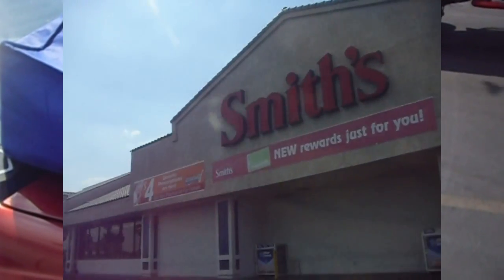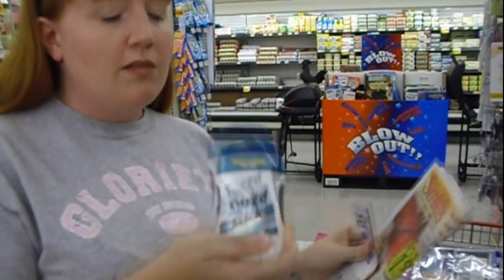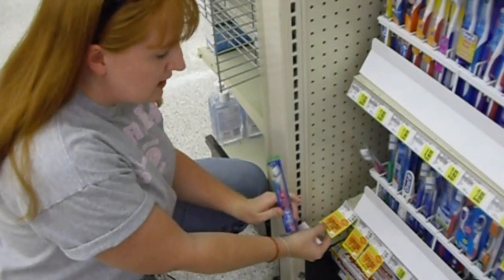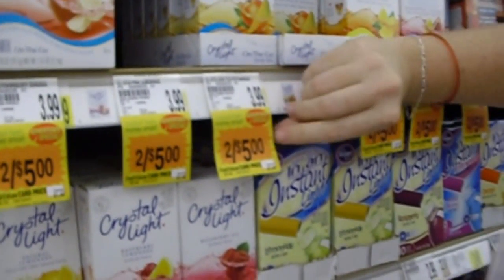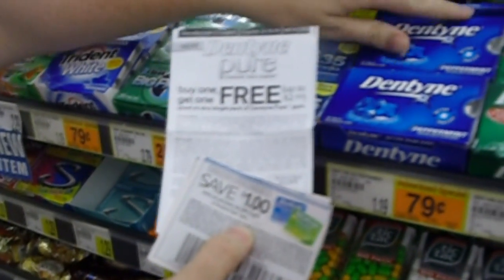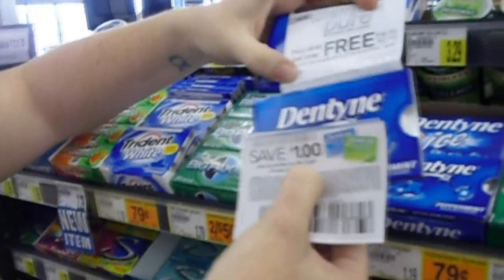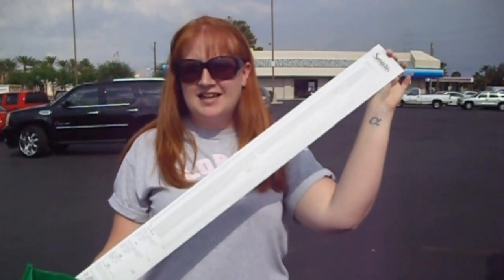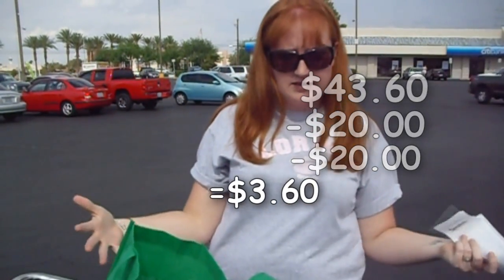Economize with Erin 07/30/2010.wmv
Shop date 07/30/2010